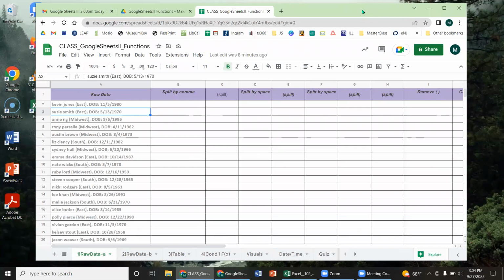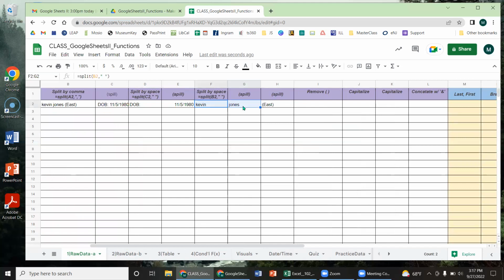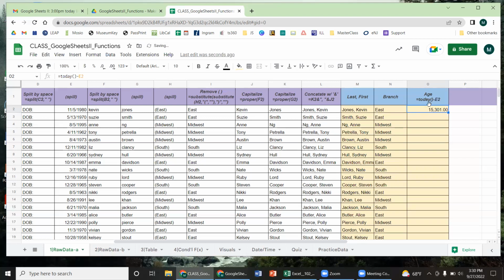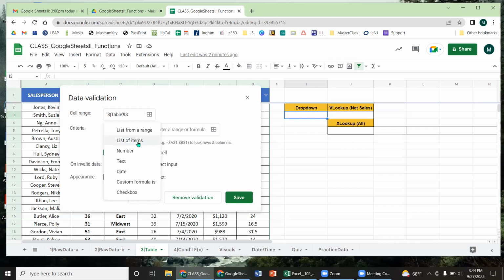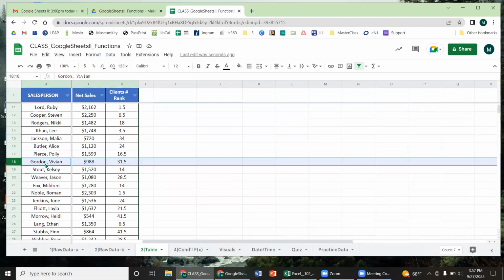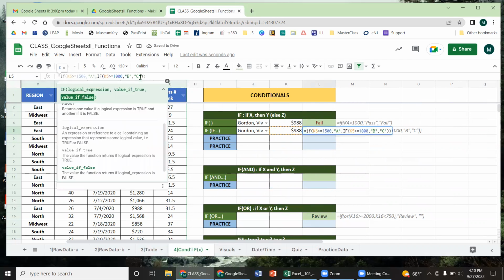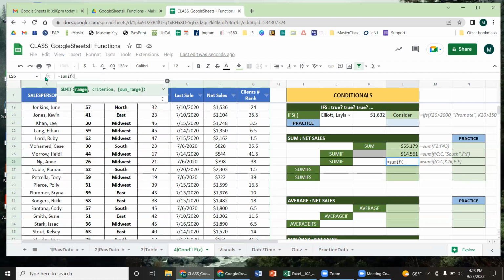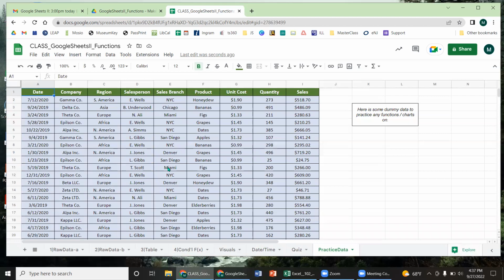Google Sheets: Intermediate Functions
Learn and practice a variety of intermediate-level functions beyond the basic =SUM, like the more advanced SUMIF/SUMIFS, V- and XLOOKUP, and more. This workshop also covers how to clean up raw data into rows and tables using functions and other tools.